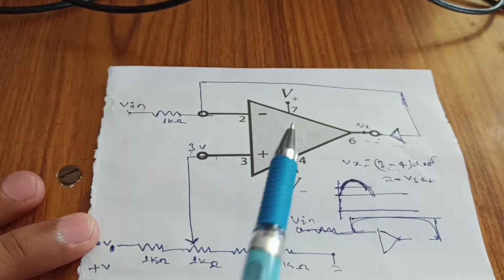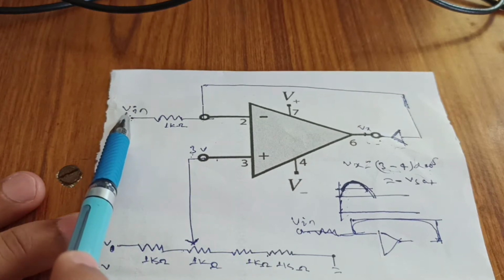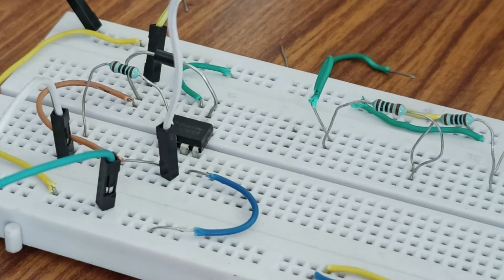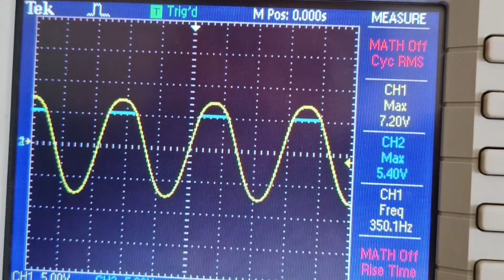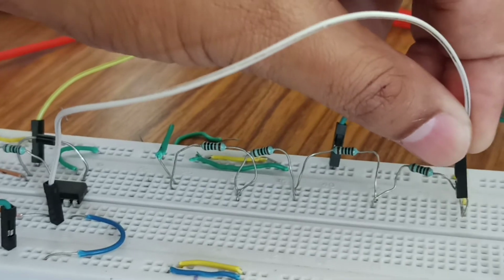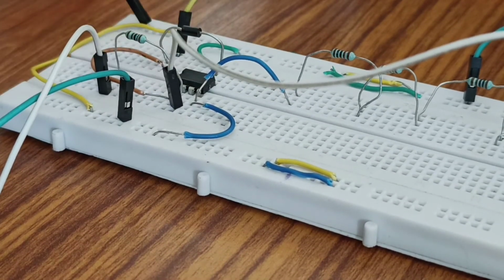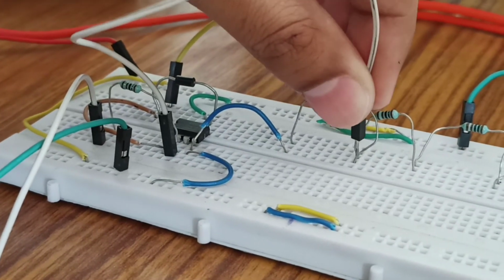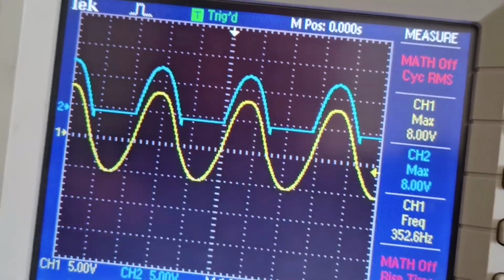lab of clipper circuit using opamp